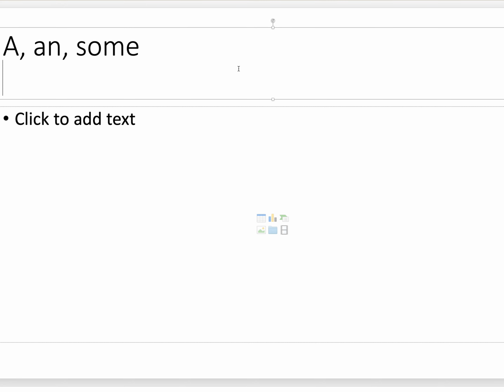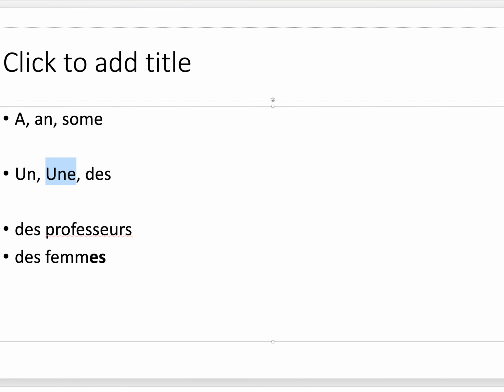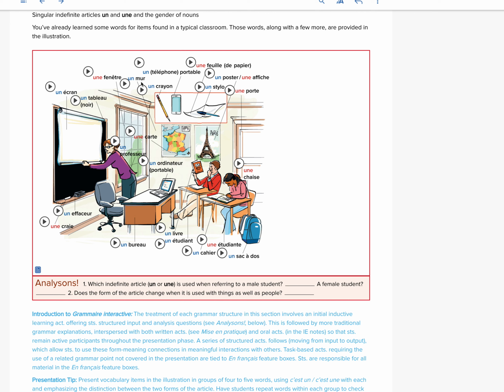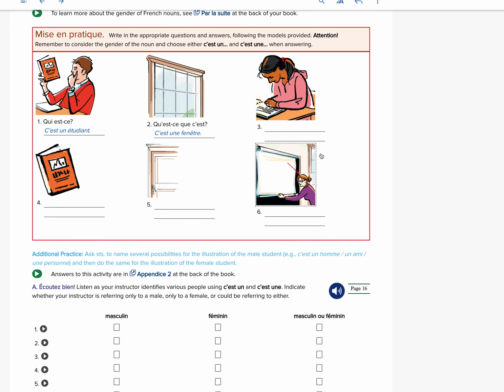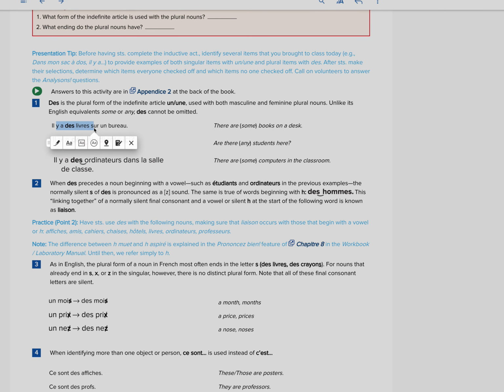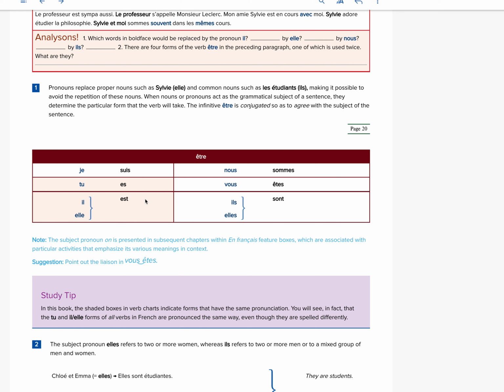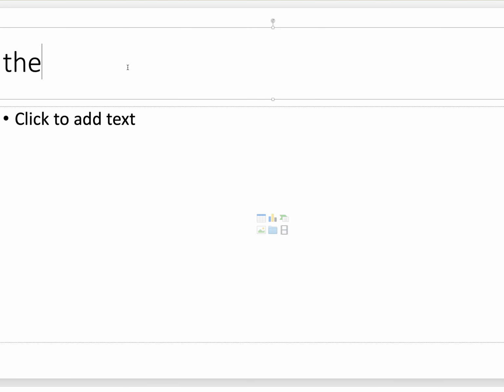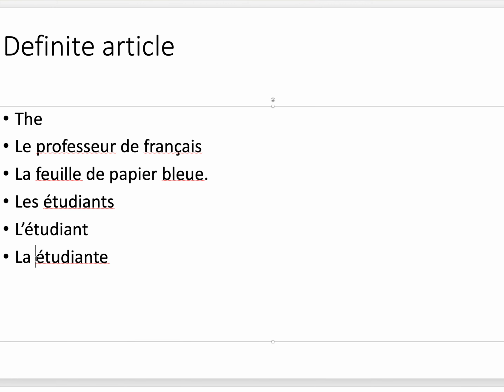Review Ch 1